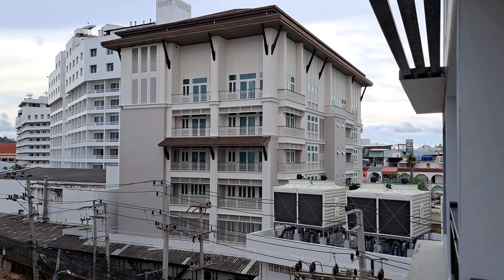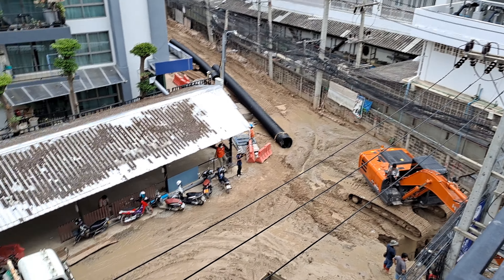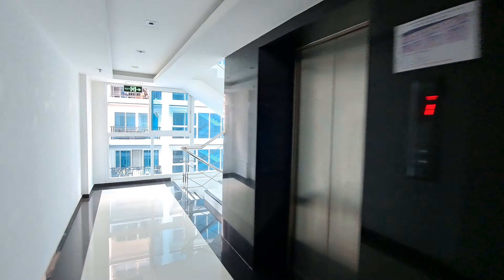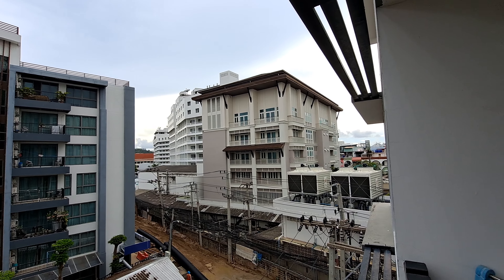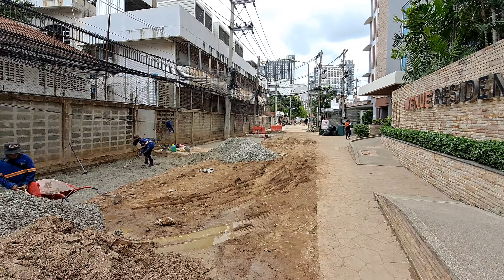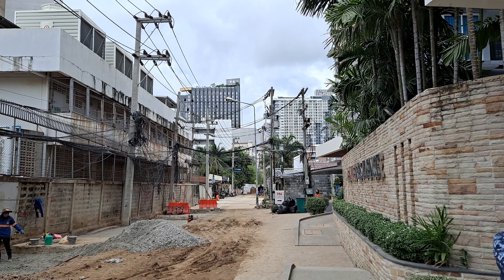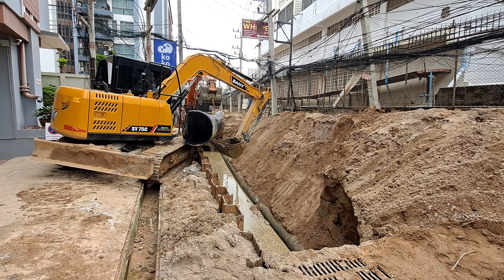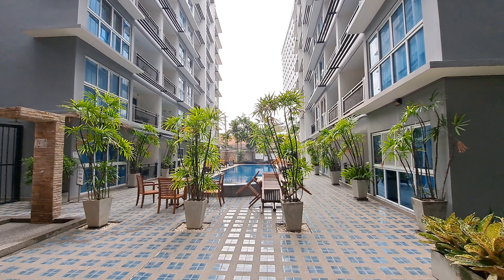Pattaya 11/May/22 Soi 15 Update + Condos 8000 baht up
Pattaya 11th May 2022.   Soi 15 Still a Mess but the condo's are great and walking distance to everything.  Prices start from 8000 baht a month Studio. 1 year contract. City Garden, The Urban, Avenue Residence. The Pride, Grand Avenue Plus Many more.   Cheers P Jo